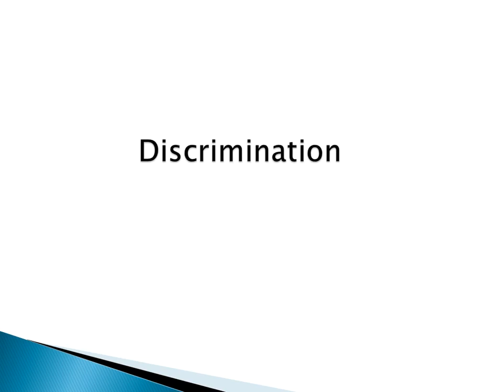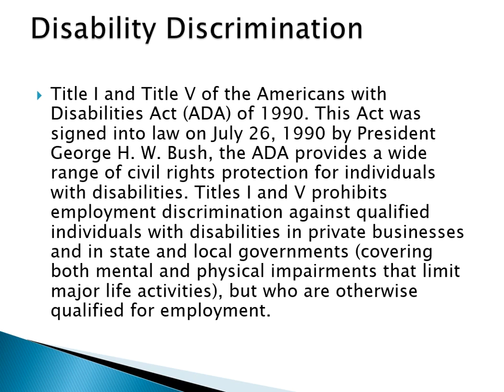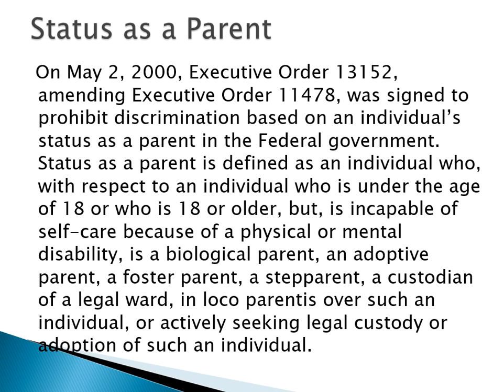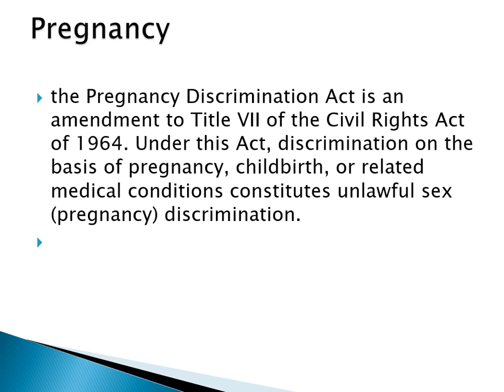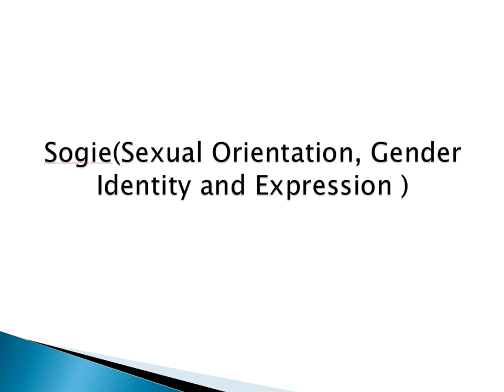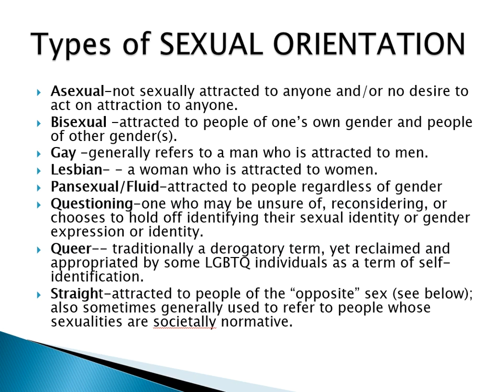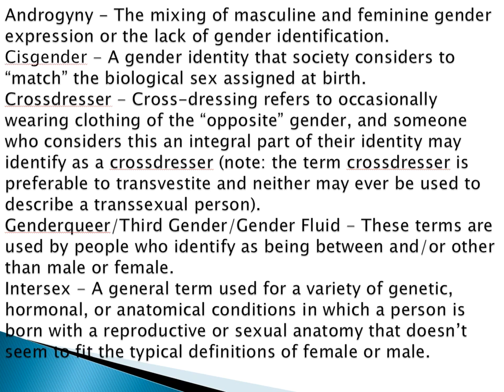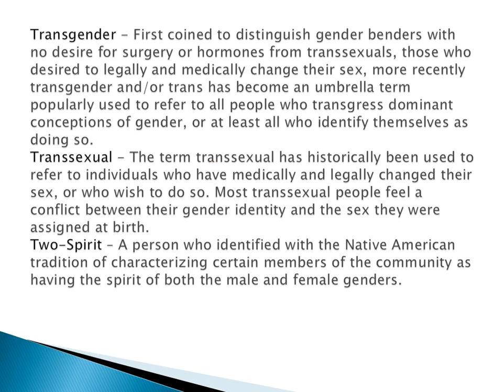LECTURE 24: DISCRIMINATION AND SOGIE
Language, Gender and Society ( GEC 11_81035)